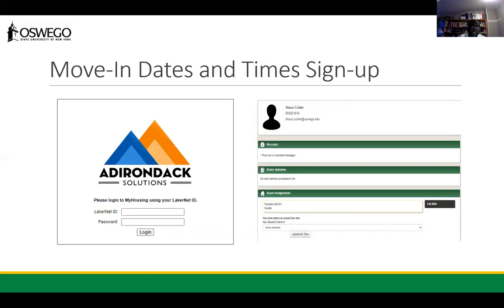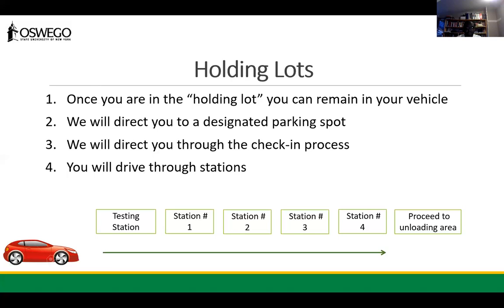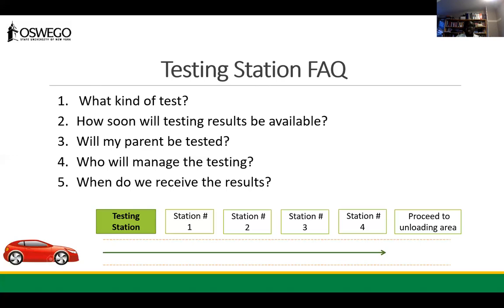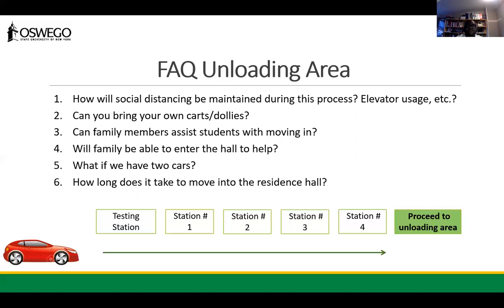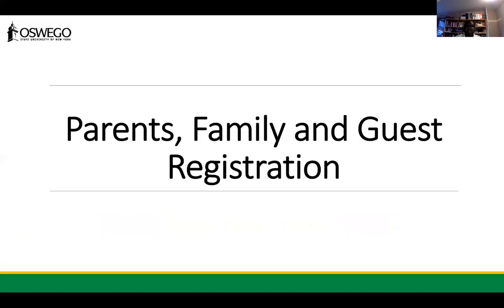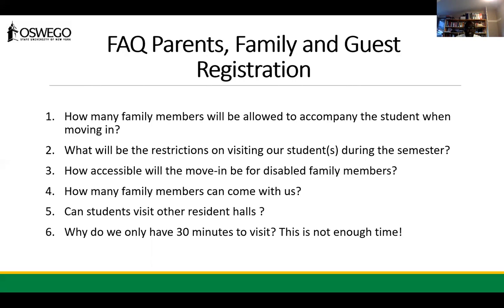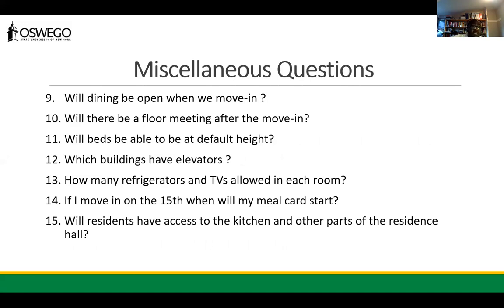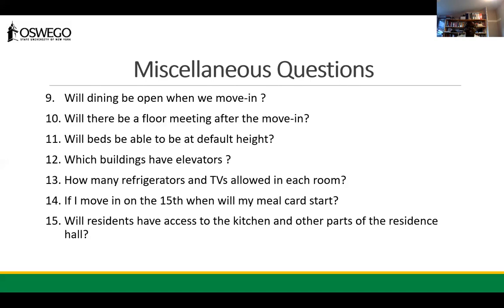Oswego Forward: Student Move-in Webinar